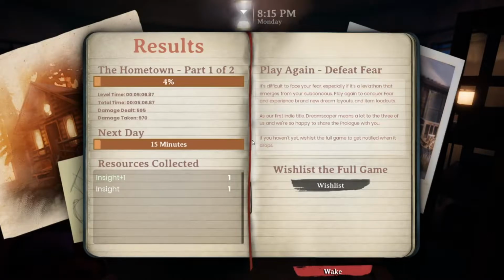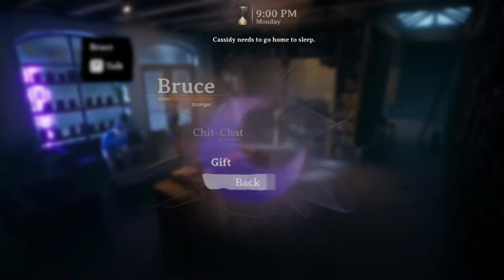First Look - Dreamscaper: Prologue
Dreamscaper: Prologue is a great game, with an interesting concept and an outstanding Artstyle. I enjoyed "diving" into my dreams and building relationships with people around me.

The Prologue releases on April 8th and the full game releases some time in Summer this year